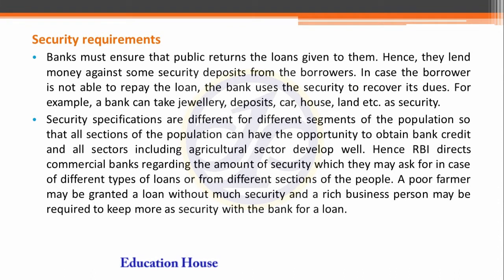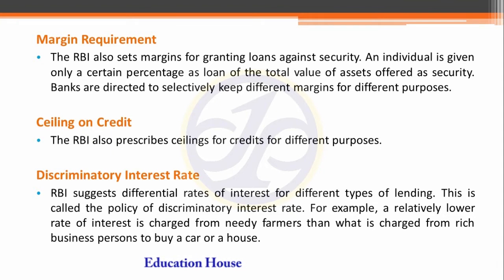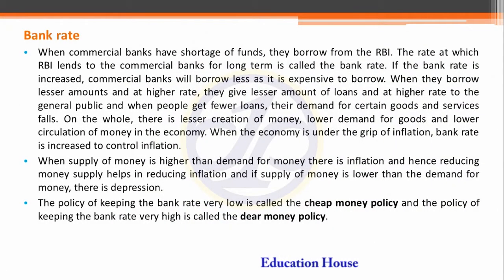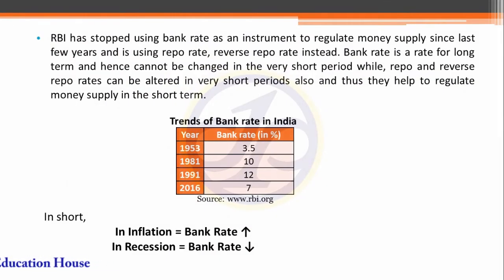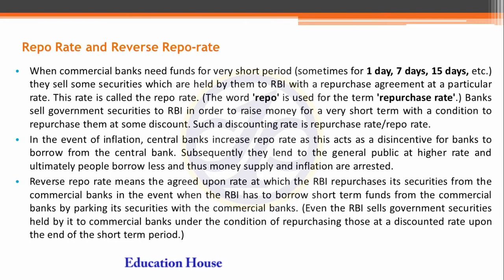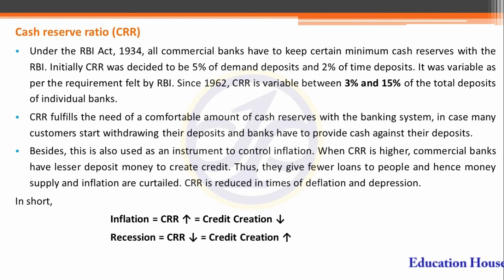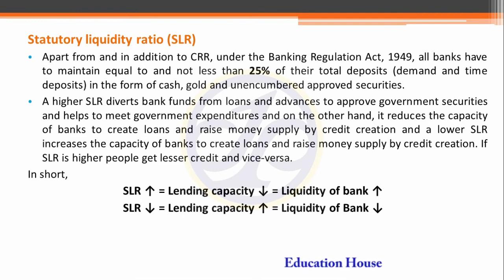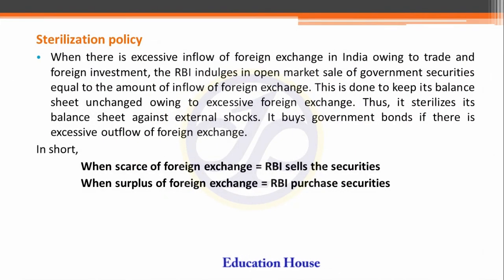Monetary Policy of RBI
New way of learning from home. Now you can get good content at your door step. You will get basic knowledge of business and Economy easily.

Download The Application for more Videos & Documents Free.

Get the free access to all our E - Book on application.
Thanks for joining with us.